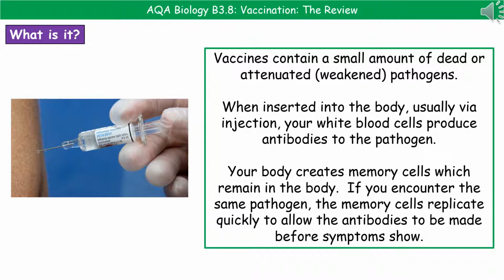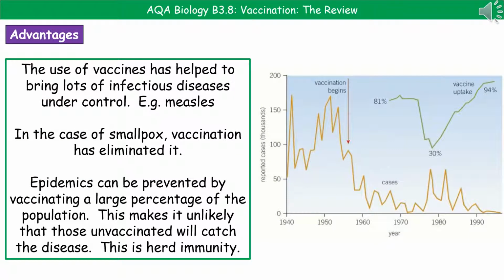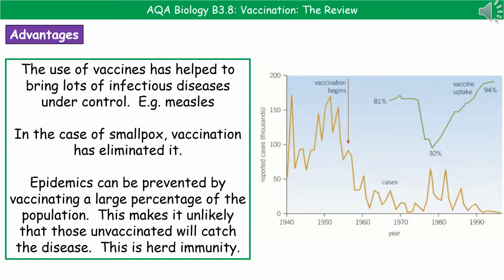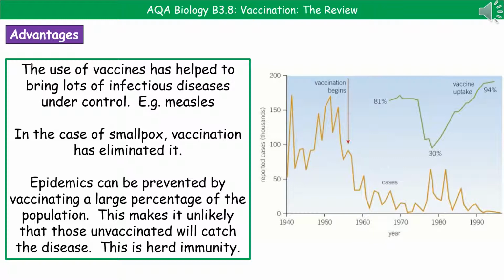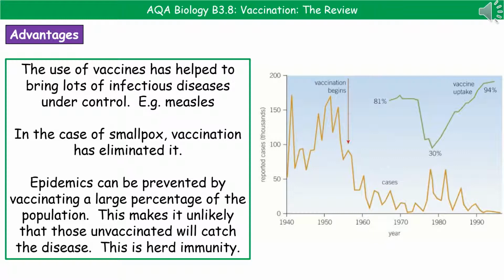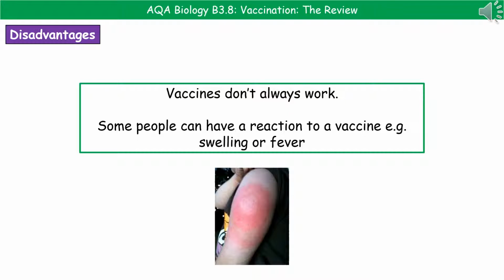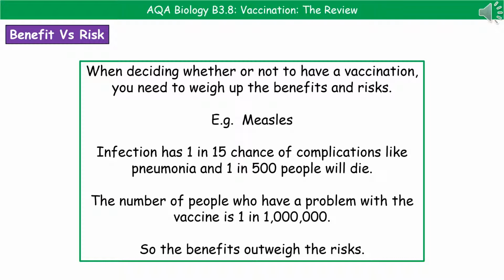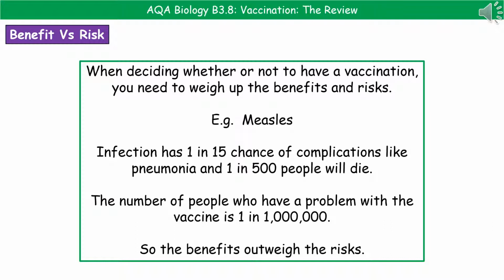AQA Biology B3.8 - Vaccination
AQA (9-1) revision video for Biology and Combined Science on B3 – Vaccination for the foundation and higher tier.